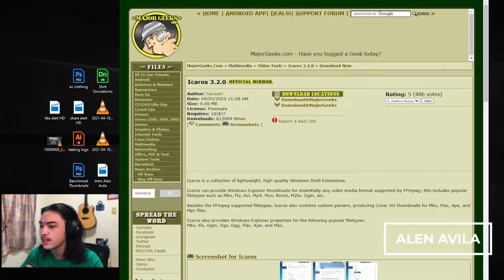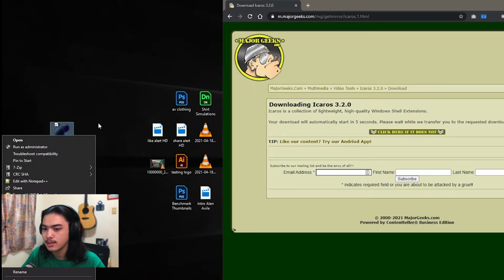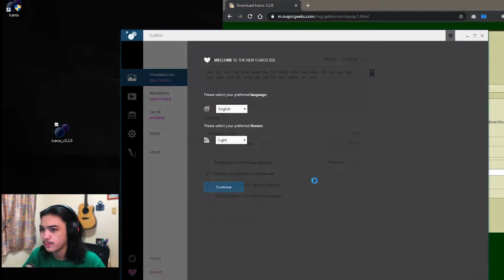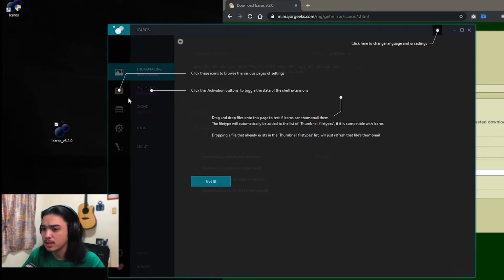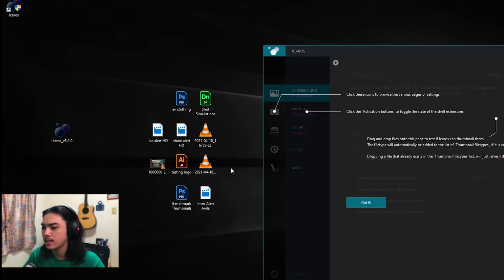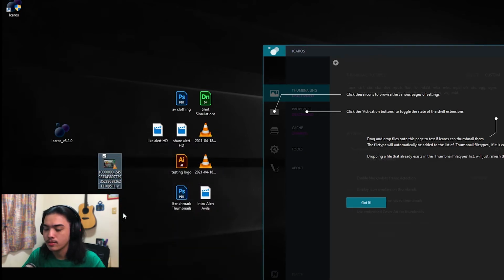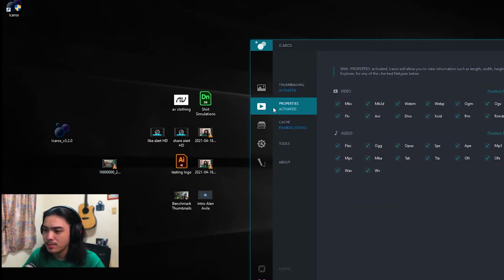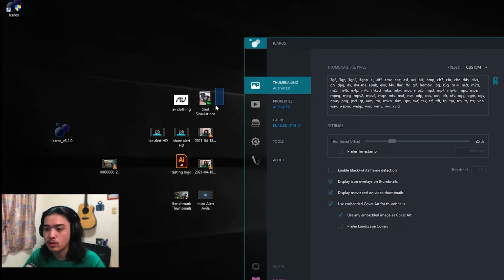Show THUMBNAIL PREVIEWS instead of Icons - Windows10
Let's make your windows icons to show what's inside it.

/// SOCIALS

,forgot to do .ai
,I used IDM for downloading, but just hit the download button on site.
,would prolly make this much more of a uniform series!